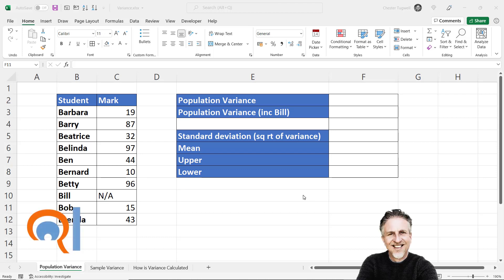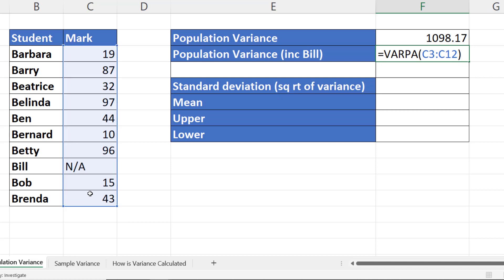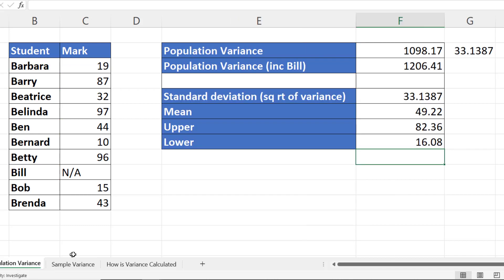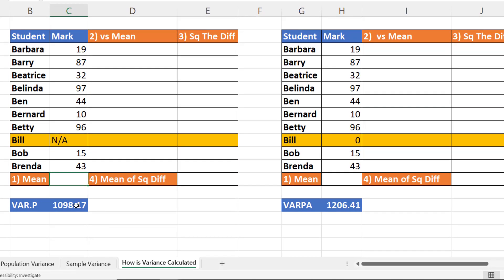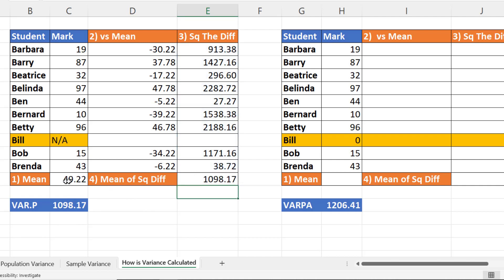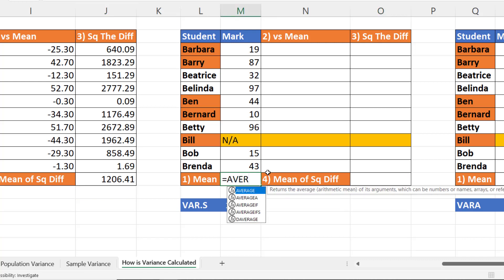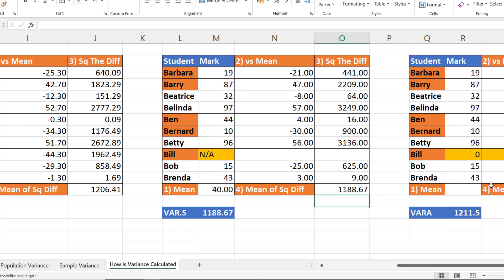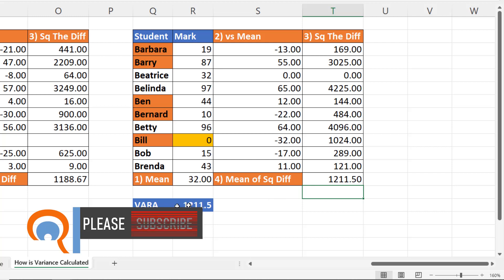Calculate Variance and Standard Deviation in Excel | Sample & Population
In the video I demonstrate how to calculate variance and standard deviation in Excel. The functions featured in this video are: VAR.P, VAR.S, VARA, VARPA & STDEV.S

This video will show you have to perform variance calculations based on a sample or a population.